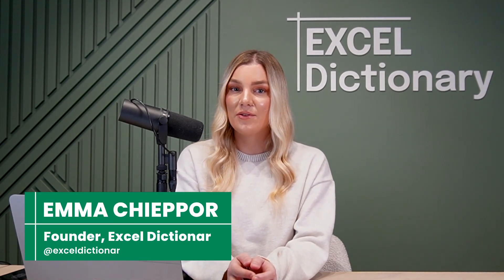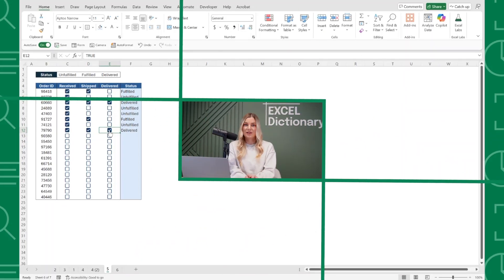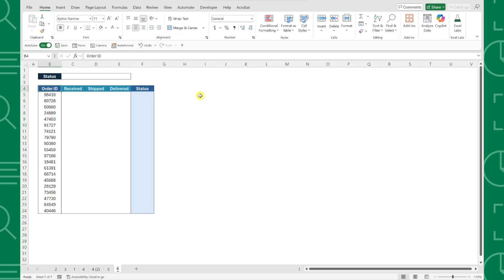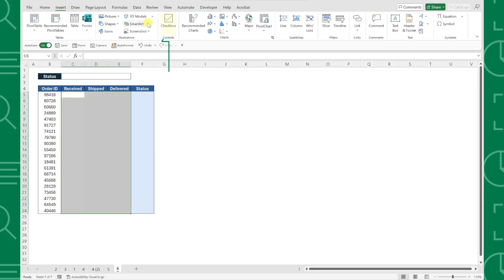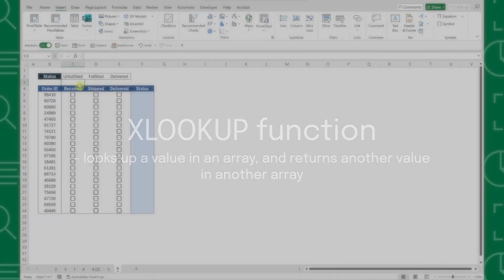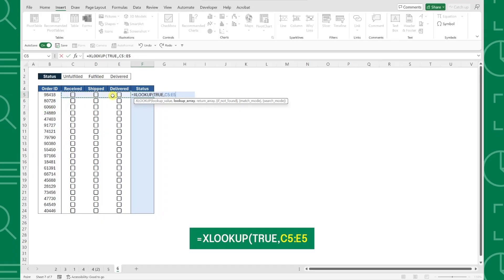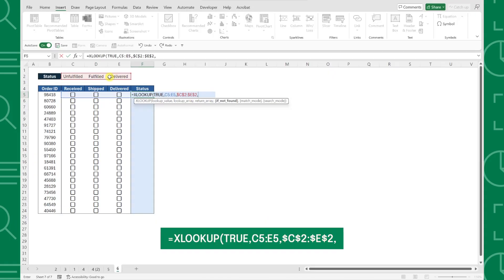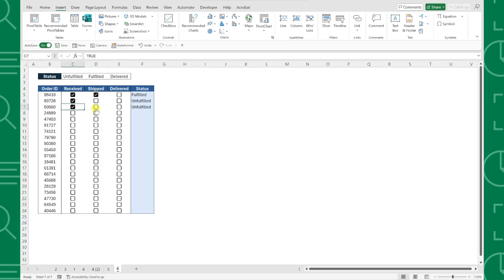Build an Excel Shipment Tracker that actually works in 2 minutes!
There is nothing worse than losing track of customer orders! In this video, I'll show you how to build a simple Excel Shipment Tracker that actually works, automatically updating order status based on checkboxes and XLOOKUP.

Here's what you'll learn:
· How to set up checkboxes in Excel for tracking shipment stages
· Using XLOOKUP to automatically update order status
· Setting up unfulfilled, fulfilled, and delivered statuses
· How to make your tracker update in real-time

This simple but effective shipment tracker will save you hours of manual updates and help you stay on top of all customer orders. Whether you're managing a small business or just tracking personal packages, this Excel solution actually works!

🕰️ TIMESTAMPS
0:00 - Introduction
0:45 - Setting up checkboxes
0:54 - Creating status categories
1:06 - Using XLOOKUP for automatic updates
1:57 - Testing the tracker
2:07 - Wrap up